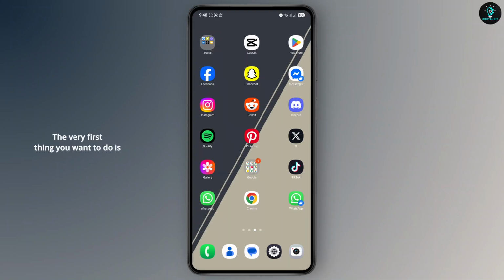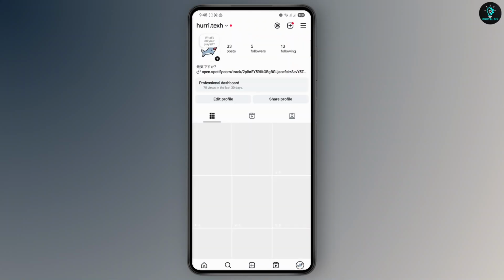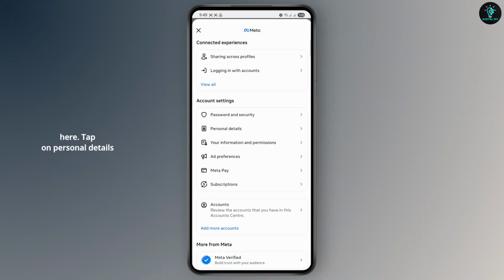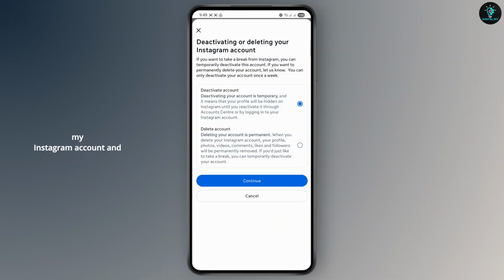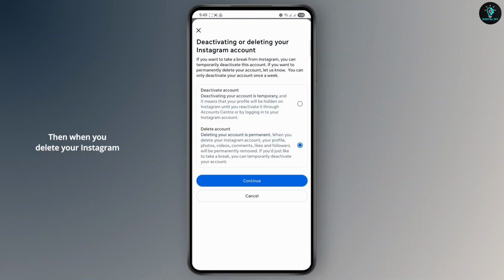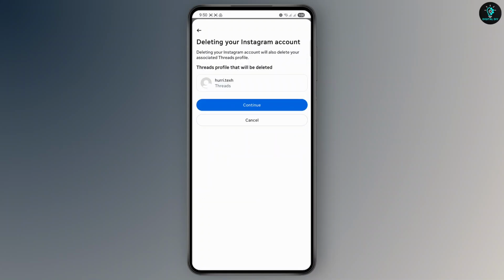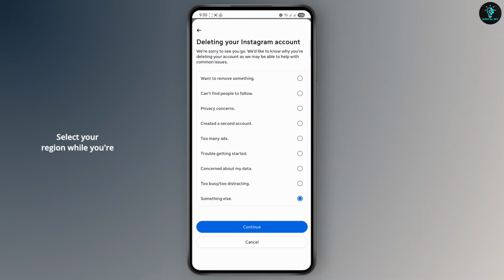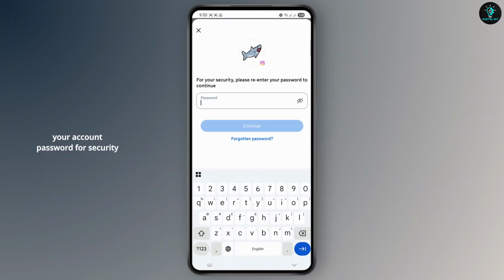How to Delete Account on Instagram?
Learn how to delete account on Instagram in this step-by-step tutorial. Whether you’re on the app or using an Android device, this guide will show you how to delete your Instagram account permanently.

In this video, you’ll see how to delete Instagram account on app, how to delete Instagram account on Android, and how to delete your Instagram account completely.

Timestamps:
0:00 Introduction
0:18 Step 1: Open Instagram Settings
0:45 Step 2: Access Account Deletion Page
1:15 Step 3: Confirm and Delete Your Account